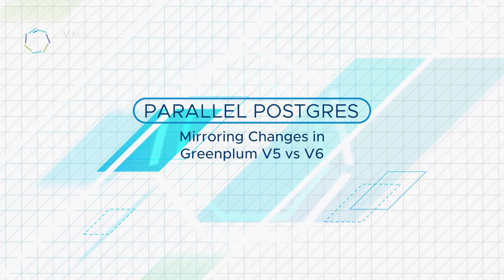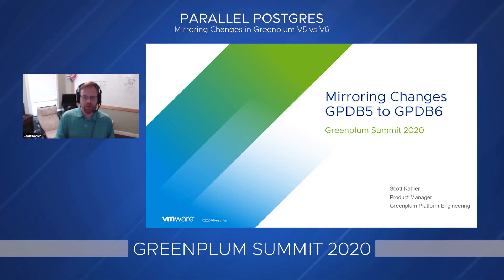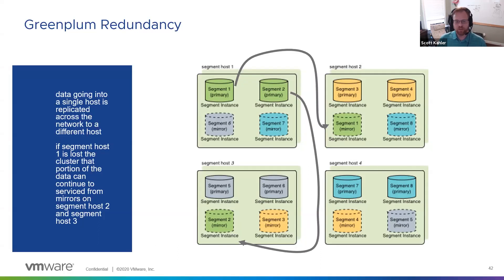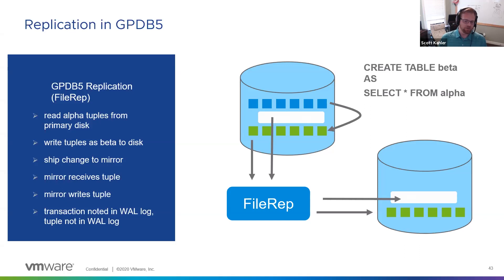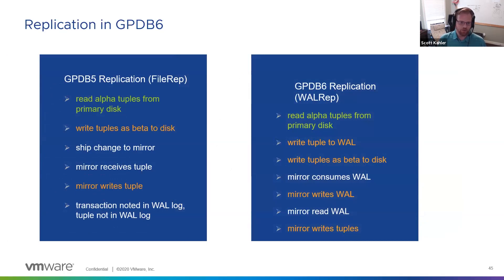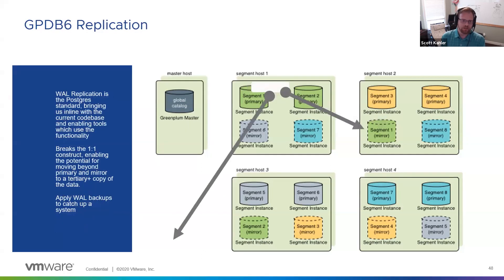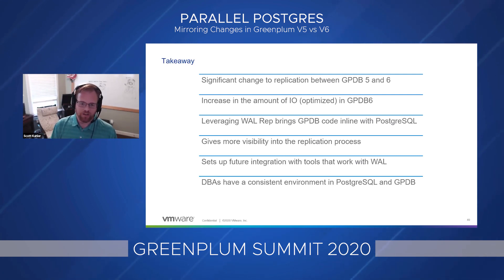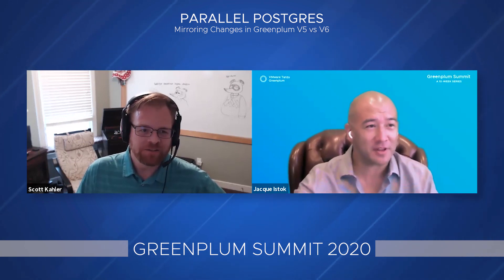Parallel Postgres: Mirroring Changes in Greenplum V5 vs V6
What you need to know about mirroring changes going from GPDB5 to 6.

This paves the way for doing some exciting things in the future, there are also some technical differences and performance changes one needs to consider.